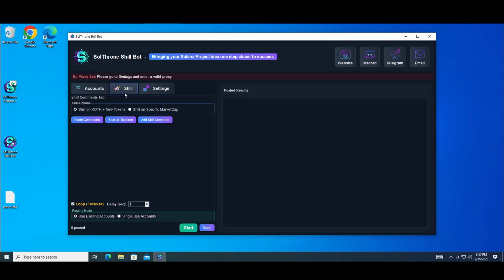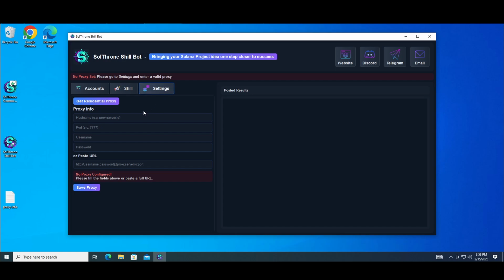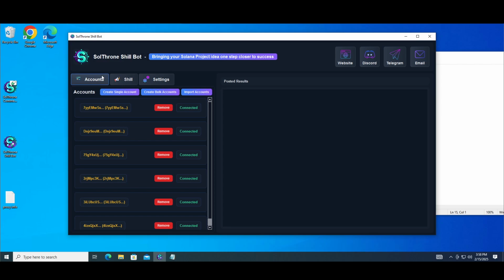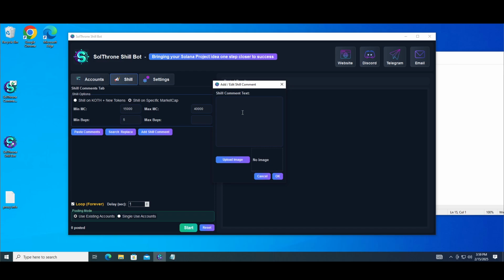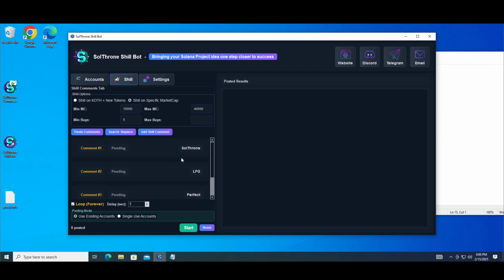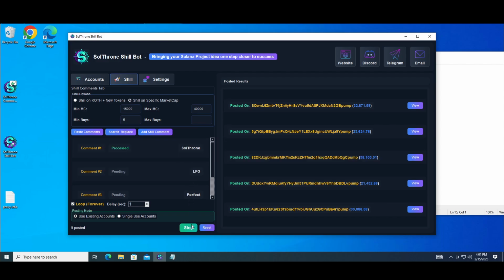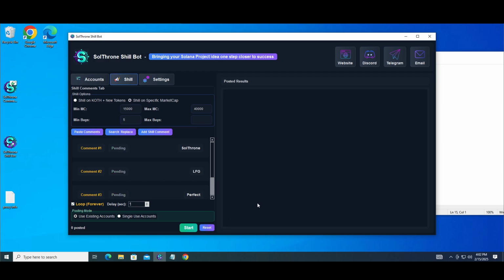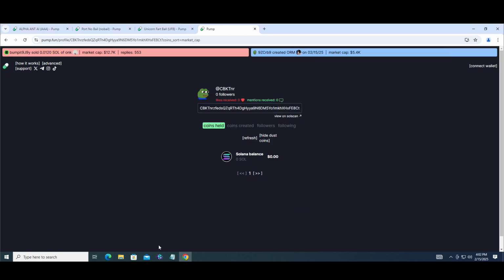SolThrone Shill Bot - Skyrocket Your Pump.Fun Token Visibility with Automated Shilling!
Subtitles in multiple languages 🇪🇸 🇫🇷 🇩🇪 🇸🇦 🇨🇳 🇮🇩 🇹🇷 🇷🇺 🇵🇹

Promote your Pump.Fun token like never before with SolThrone Shill Bot! Easily post shill comments on targeted tokens with features such as:
• Automated shilling with smart market cap targeting
• Option to use existing accounts or create one-time-use accounts
• Clean, intuitive interface for effortless setup

Watch this tutorial and discover how to boost your token's visibility instantly!

Visit solthrone.com for more tools and support.

00:00 Intro
00:35 Set Up Accounts
01:13 Set Up Proxy
01:52 Setting Up Shill Options
03:59 Run Bot & Monitor Shilling
05:44 Thank You for Watching